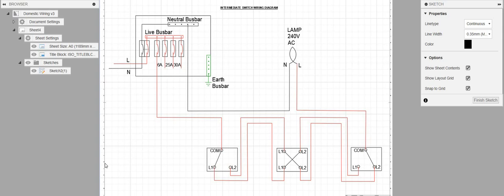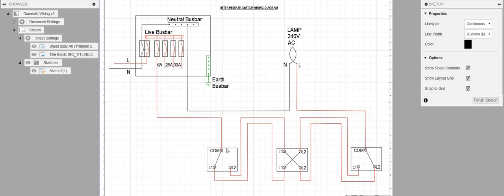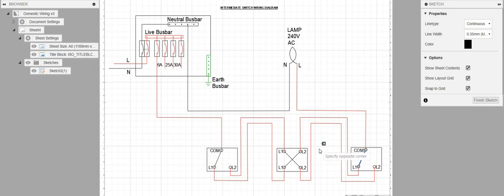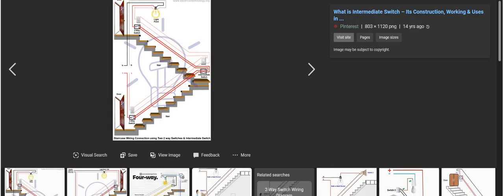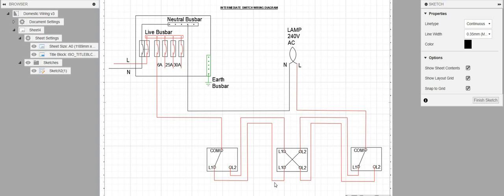Intermediate Switch Wiring Diagram